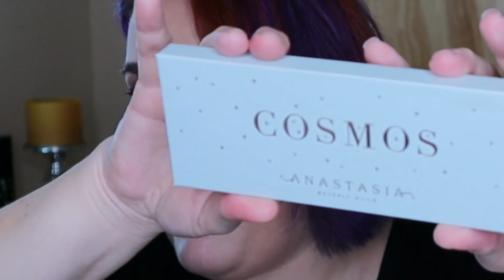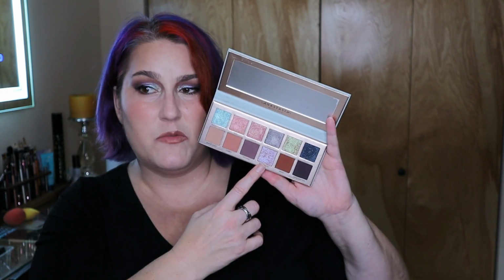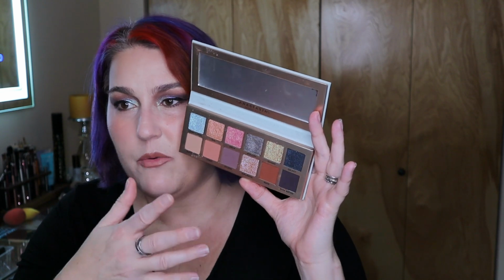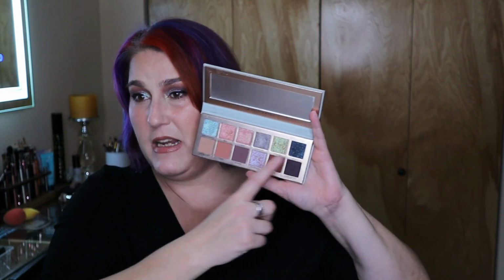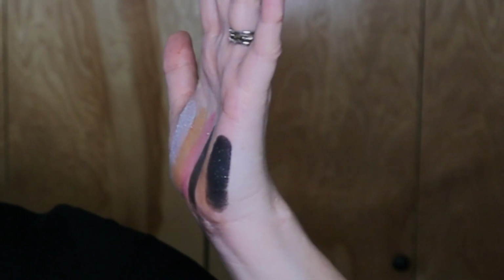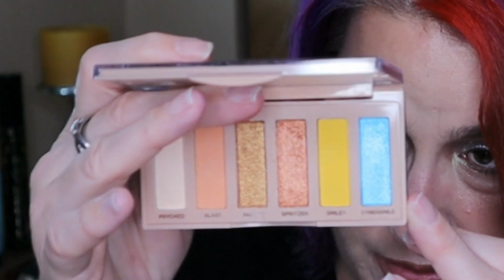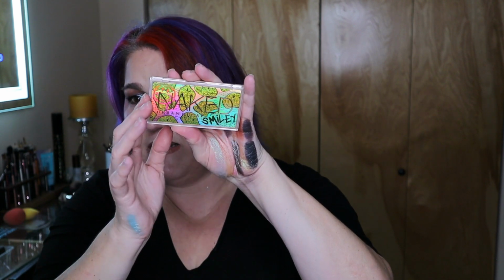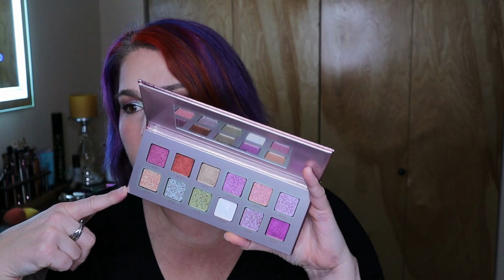ABH COSMOS & URBAN DECAY X SMILEY || Palette Reviews #212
Join Rakuten!!